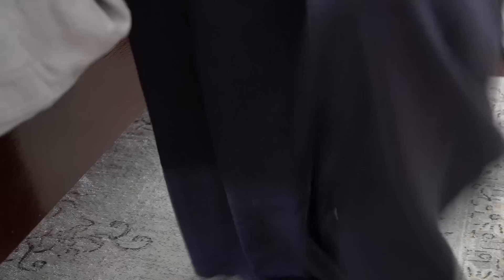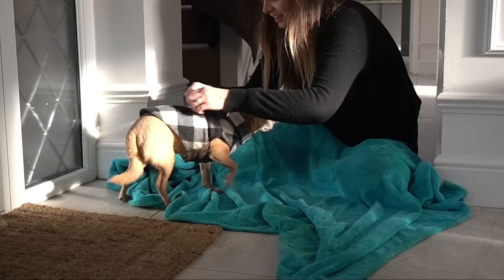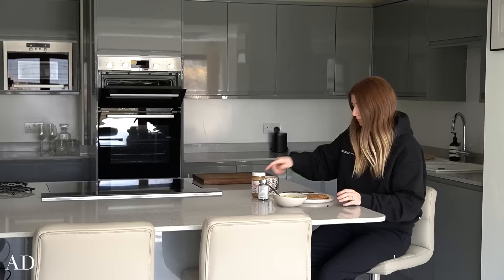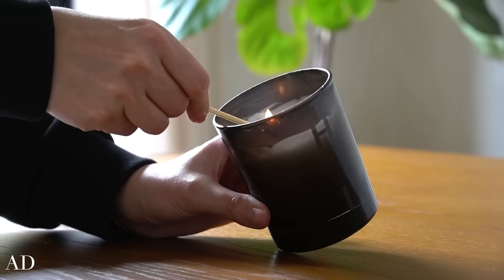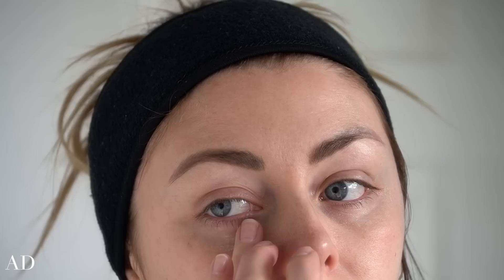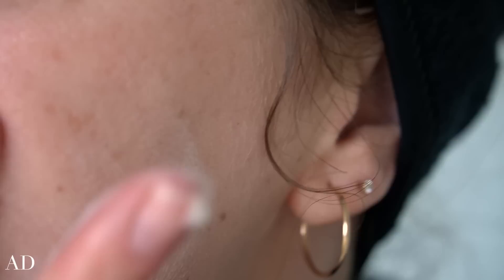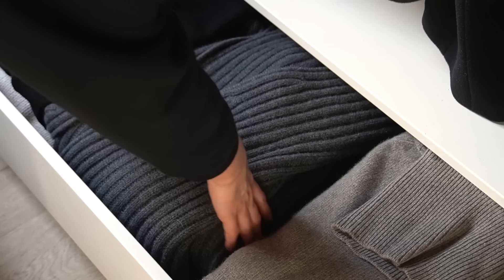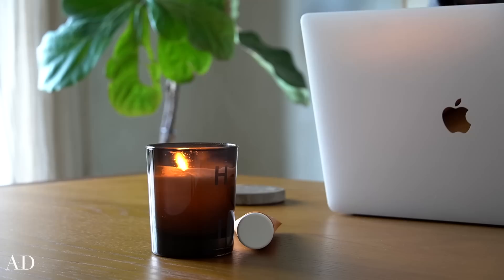My Daily Morning Routine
If you have a question about something you've seen in the video and it's not listed below then please leave a comment and we'll get back to you as soon as possible

[AD - pr product] Taupe Knitted Dress (worn in the intro & outro)
Blue Cashmere PJ's - Massimo Dutti (old)
Black Jumper (worn under cardigan) (mine is 5 years old)

Pet Steps - old & up-cycled but find similar alternatives
Bedroom Rug - Zara Home (2 years old)
Office Rug - Benuta
Office Chair - Swivel
Candle Wick Trimmer